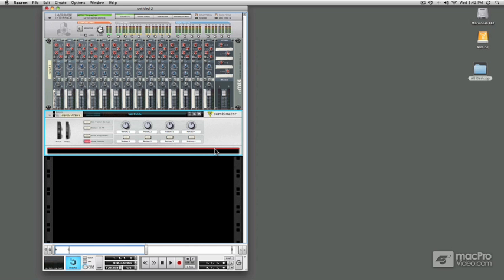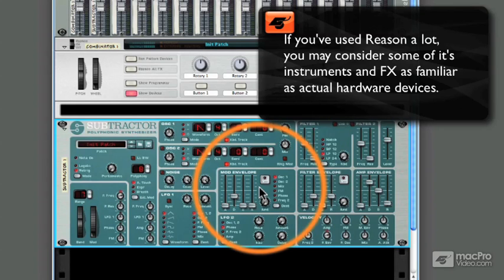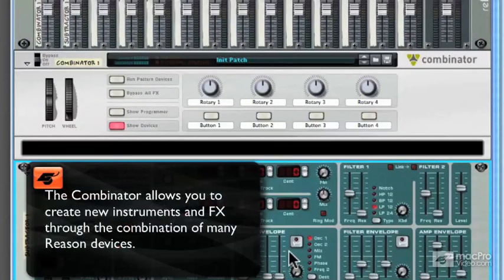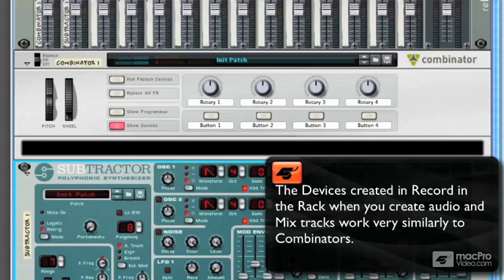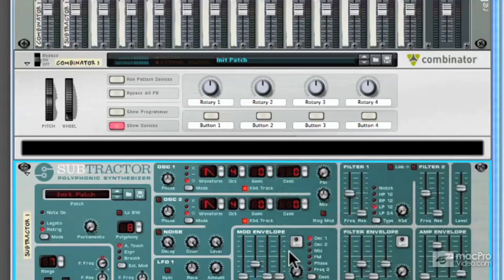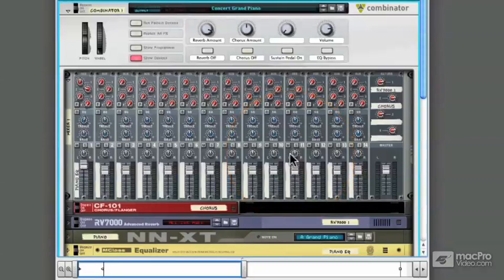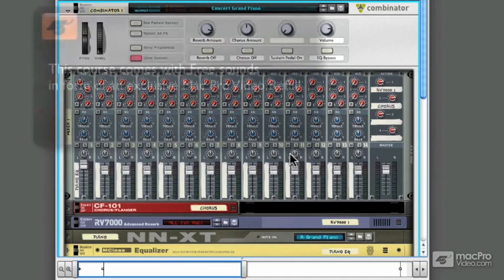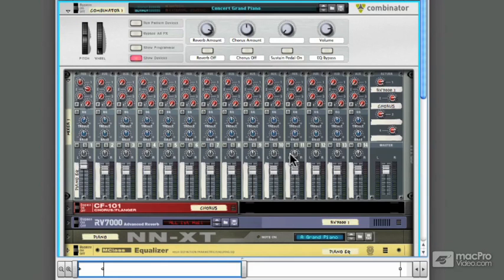Reason 6 208: The Combinator - 1 Introduction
Reason 6 208: The Combinator by G.W. Childs IV
Video 1 of 44 for Reason 6 208: The Combinator

Of all the instruments and FX in Reason and Recordno other device is as simple, powerful, and as mysterious as the Combinator.

In this tutorial, G.W. Childs, one of the original Combinator sound designers for Reason 3 and 4, gives you step by step examples detailing the ins and outs of the Combinator. He also shows you how to create powerful new Combinators using hot new instruments like Kong.

You'll get in-depth examples of how to design your own elaborate and powerful instruments by combining instruments and FX together. Additionally, youll learn how to create your own FX presets by combining loads of different FX devices. Youll even get cool examples on how to remix your own tracks using the Combinator!

This course also includes an exclusive Refill collection designed by G.W. exclusively for this course. You can use its presets to follow along, or just use the performance Combinators, drum Combinators, and FX Combinators for your own musical creations.

Think of this tutorial as a Combinator cookbook, giving you examples on how to build beastly audio pies that are not only savory, but killer!

This tutorial, originally created in Reason 5, is forward-compatible with Reason 6 and beyond.